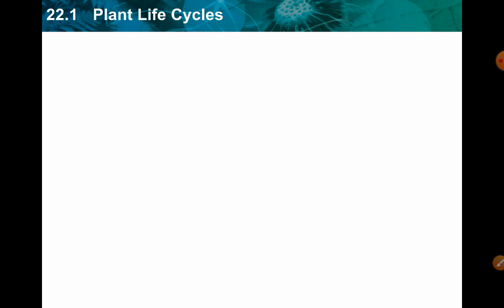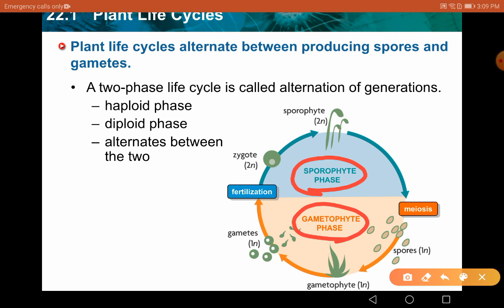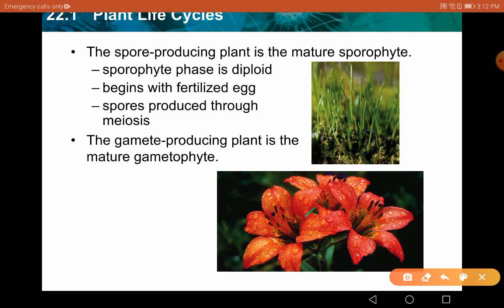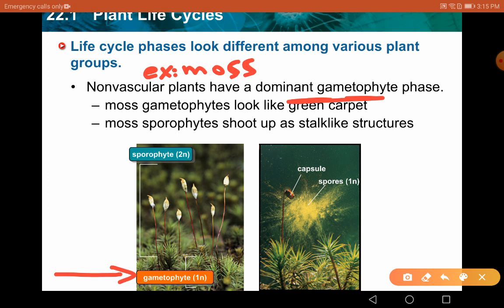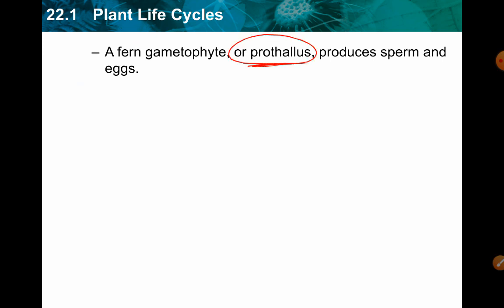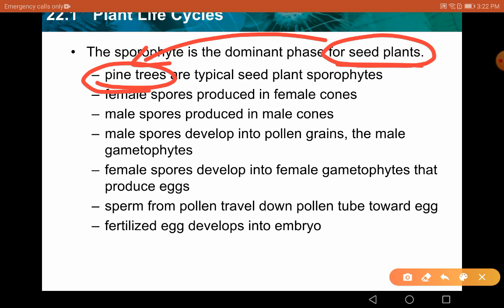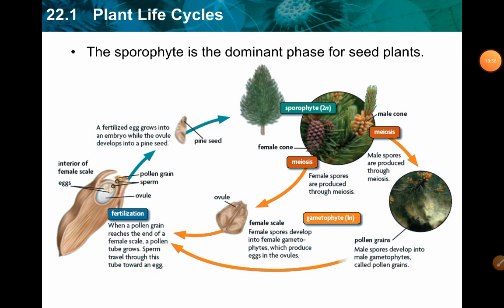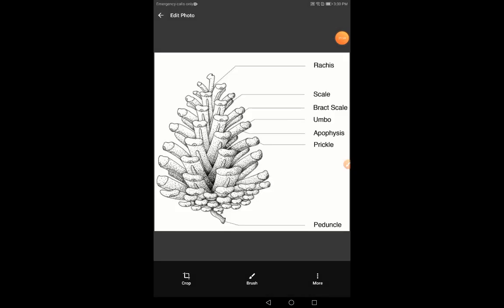Sunday Biology G 11 Ch 22 Sec 1